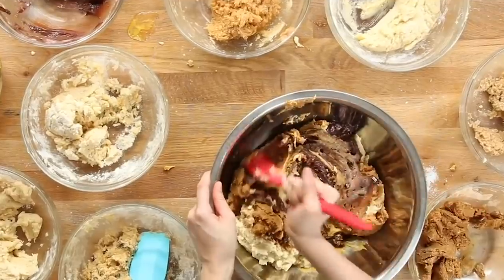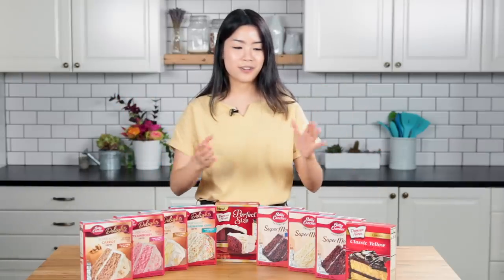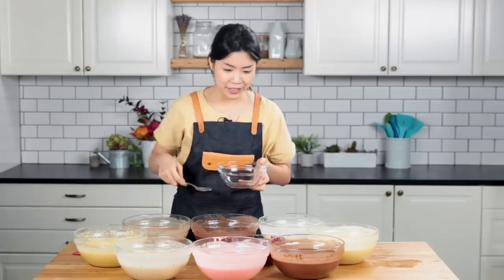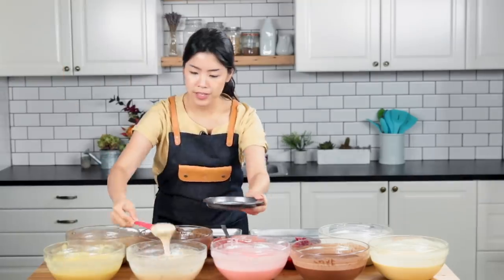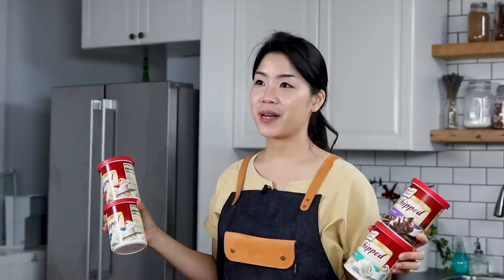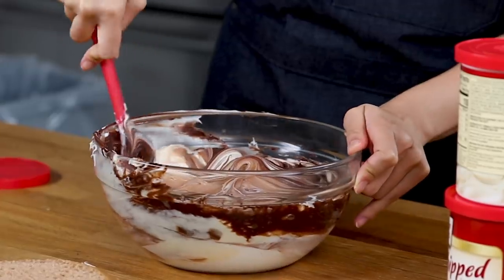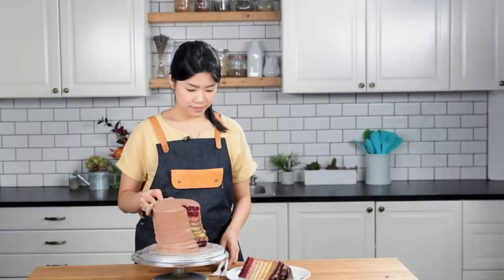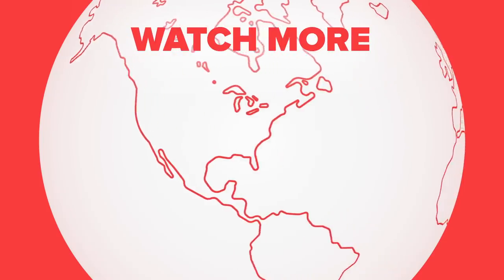We Mixed Every Cake Mix Together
Inga used every cake mix she could find to make the ULTIMATE 10-layer, 10-flavor cake! Follow Inga on Instagram for more

MUSIC

STILLS
Gold Border for certificates
AndiPanggeleng/Getty Images
glasses pixel art style
koksikoks/Getty Images

Footage provided by VideoBlocks
Particle Christmas Tree Animation, Green Screen. Perfectly for your video as overlay or background
Дмитрий Ларичев/Getty Images
SLO MO mixing Dark Chocolate.
Bplanet/Getty Images
Slow motion over disturbed ocean water surface, loopable. Impressive background for movie credits or intro, 240p
Theerapong28/Getty Images